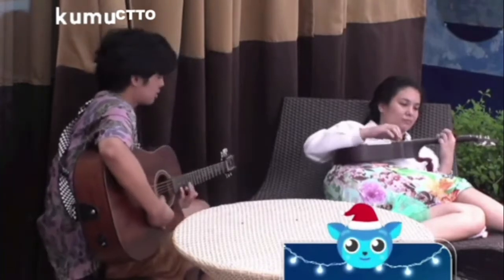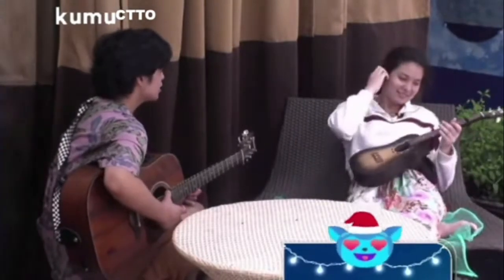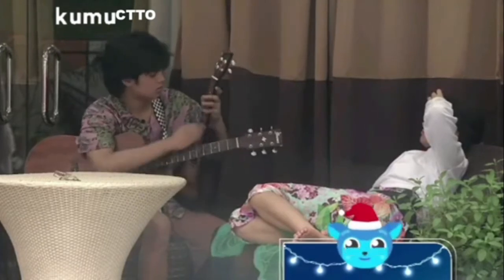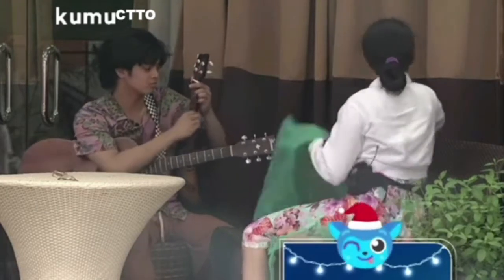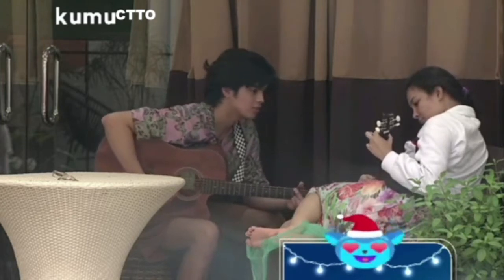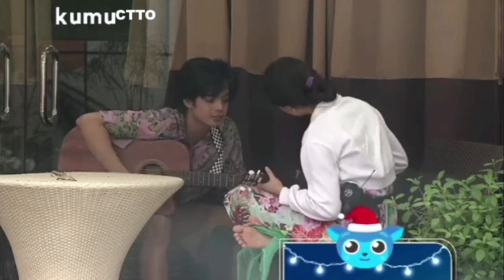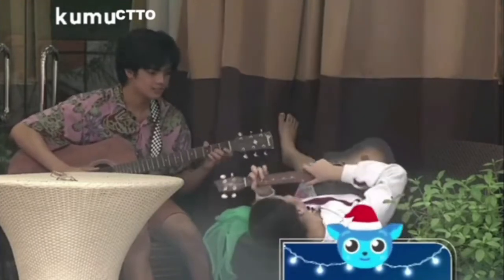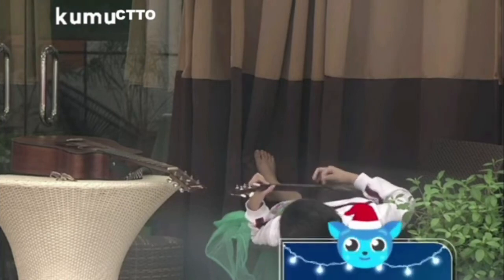KyJi Jamming session with their babies🧡